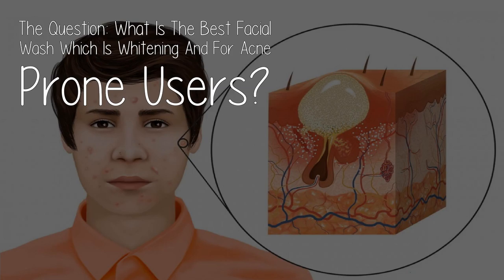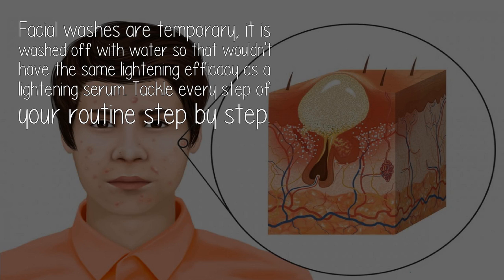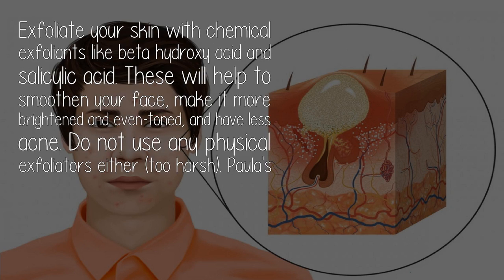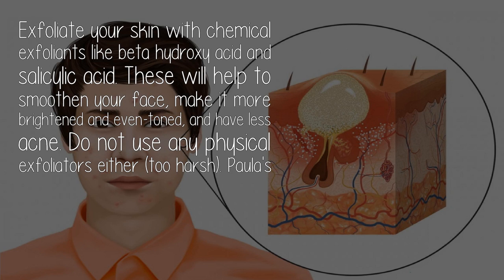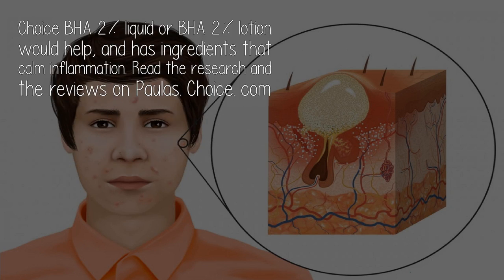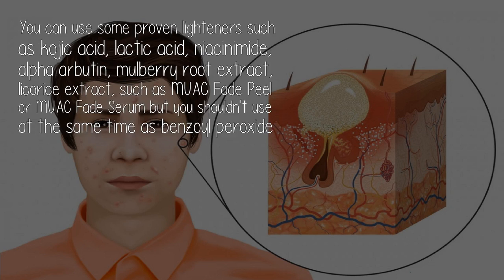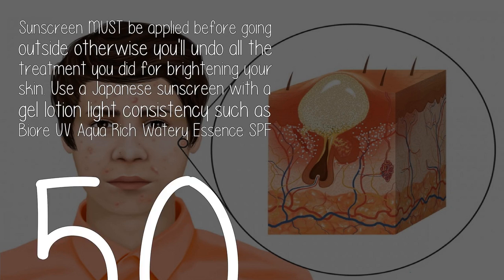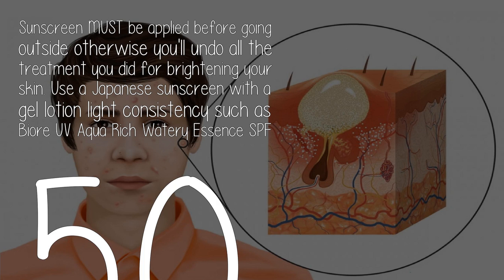What Is The Best Facial Wash Which Is Whitening And For Acne Prone Users?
Facial washes are temporary, it is washed off with water so that wouldn't have the same lightening efficacy as a lightening serum. Tackle every step of your routine step by step.